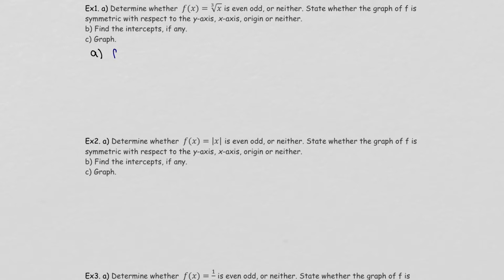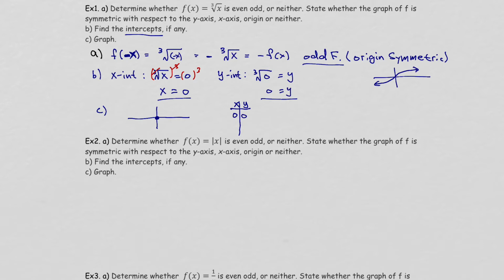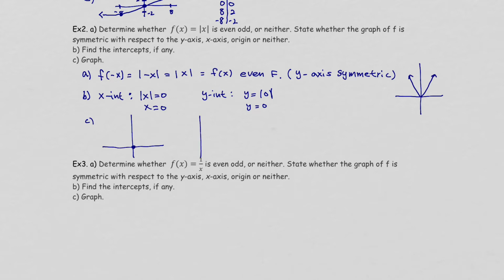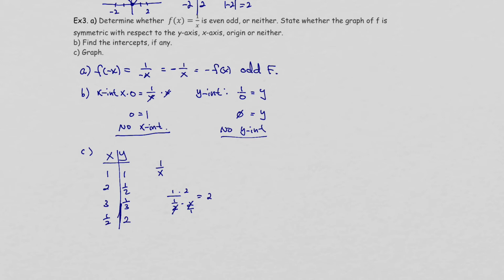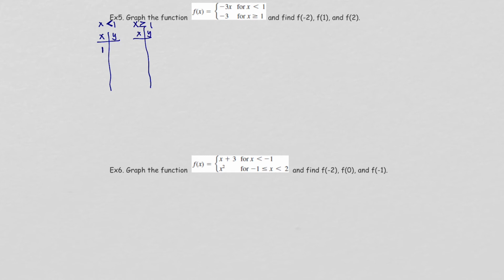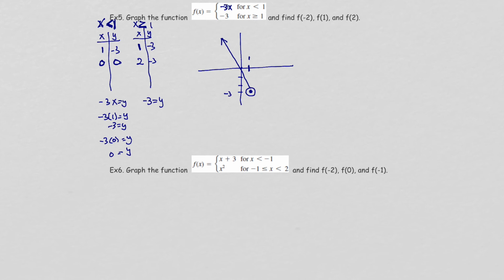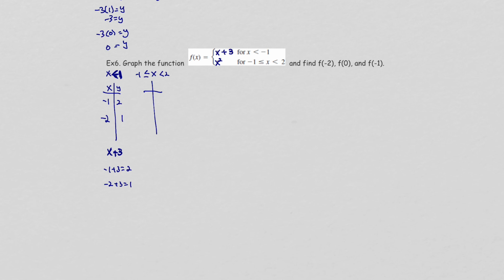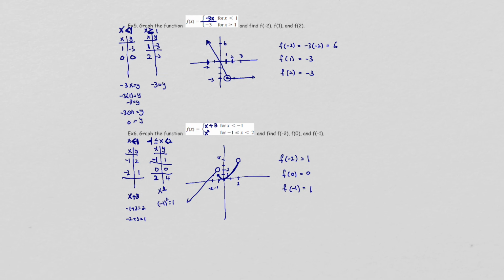Math126 Library of Function/Piecewise